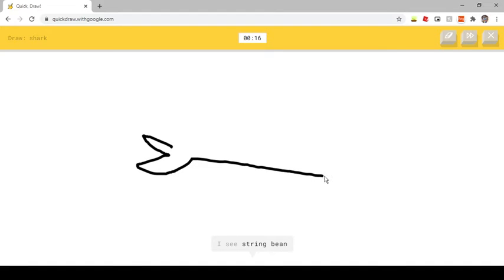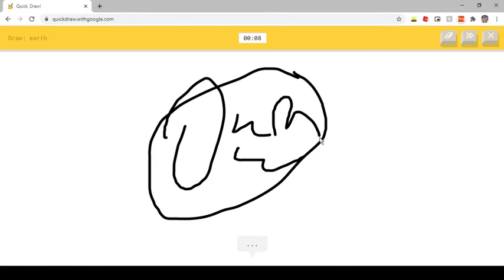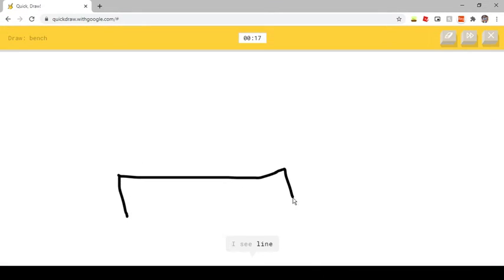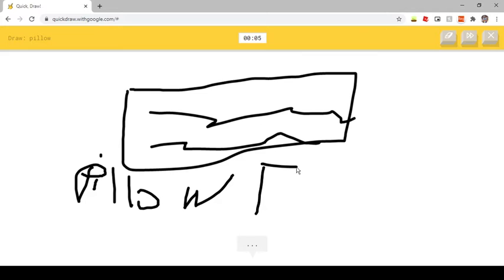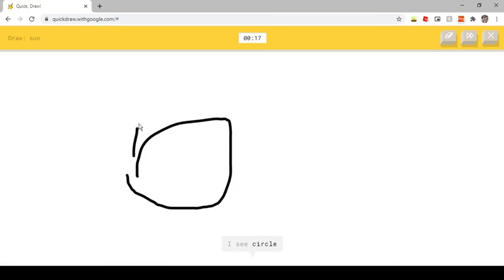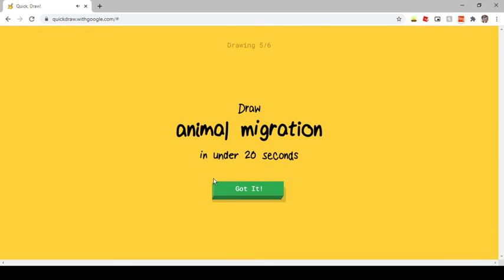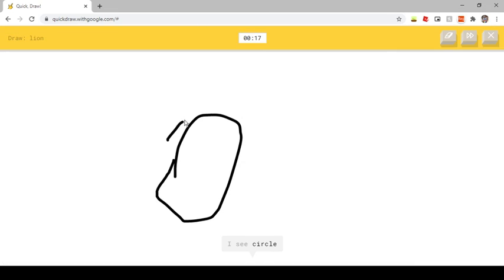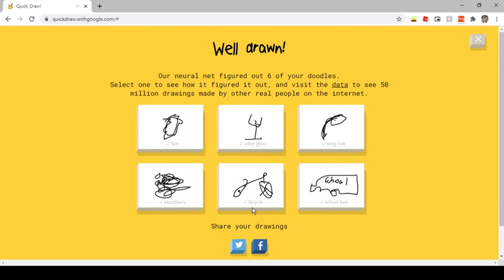Warning, This Video Is Weird... | Quick, Draw!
This is a weird vid

WHO UNSUBBED?!